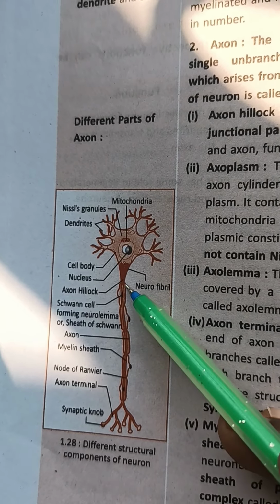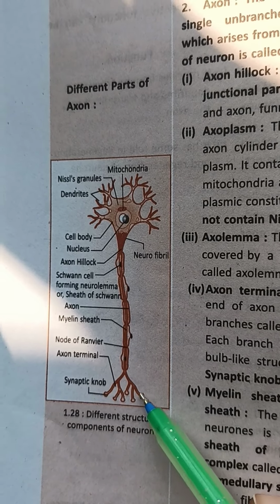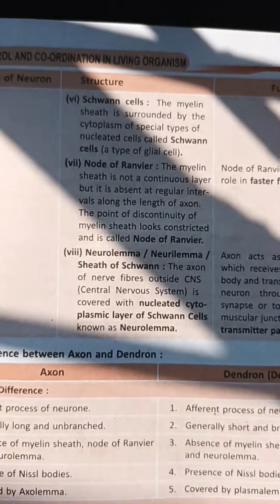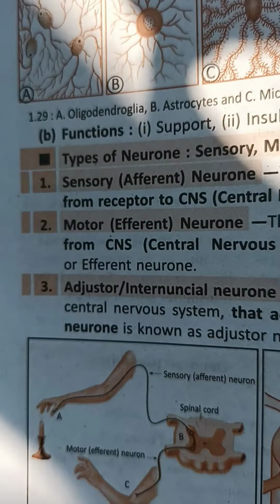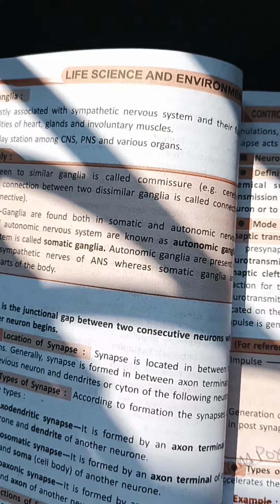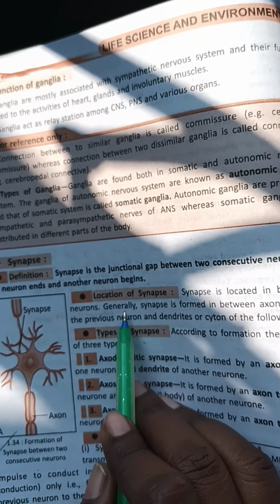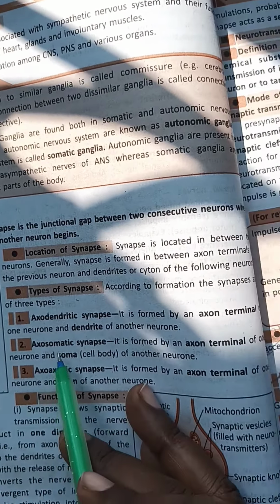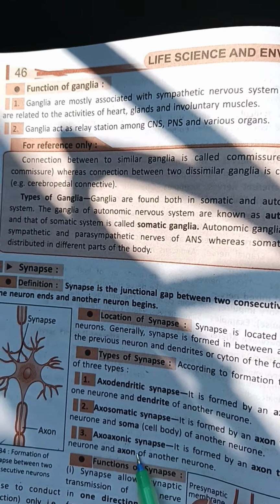Structure of neuron & it's type